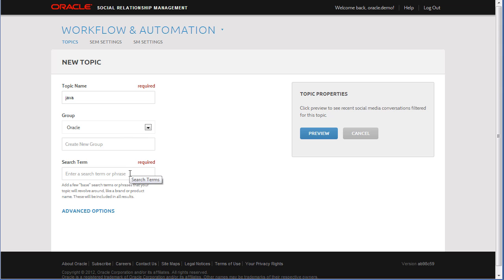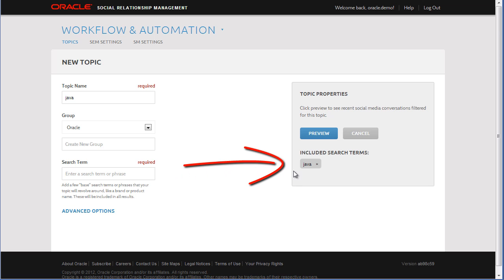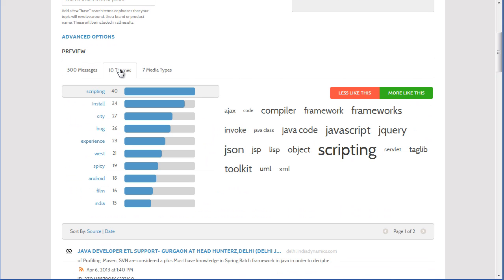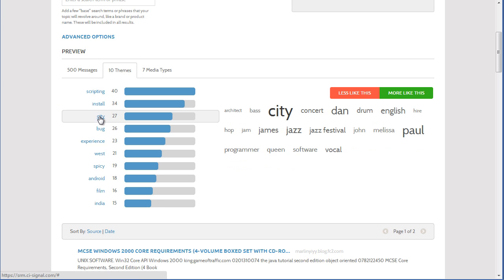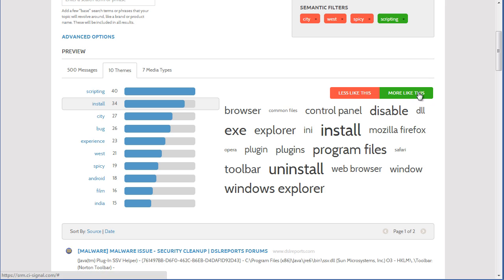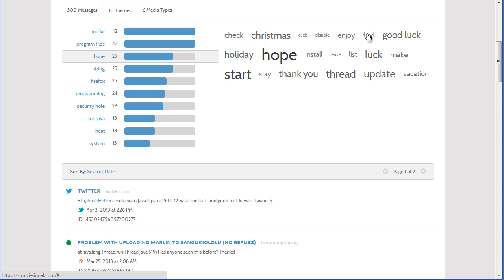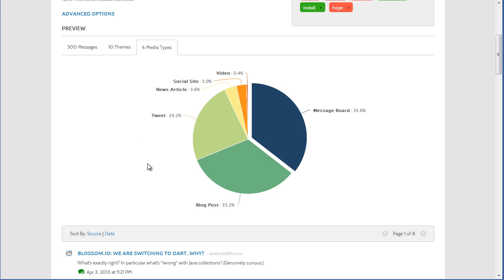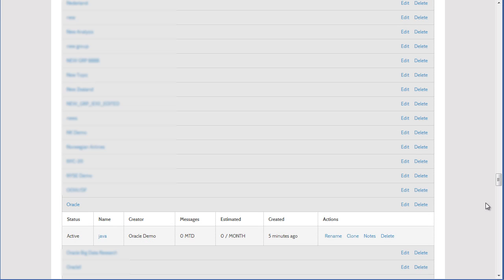Grouping Social Messages in a Topic with the Oracle Social Engage Tool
The Oracle Social Engage tool, part of the Oracle Social Engagement & Monitoring component, allows you to identify, build and assemble topics and group social conversations by contextual meaning.  Watch all our Oracle Social Relationship Management (SRM) demos on the Oracle Learning YouTube channel